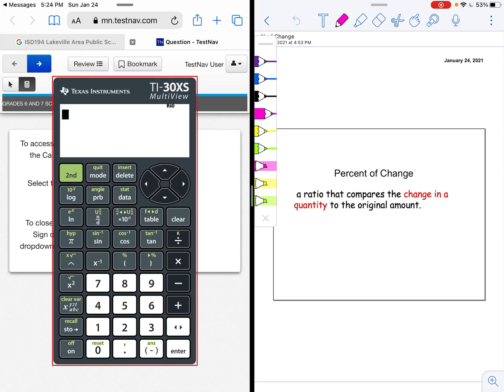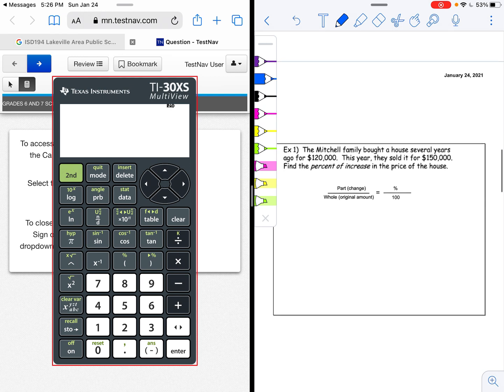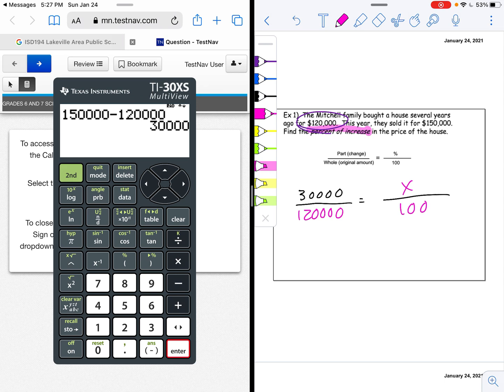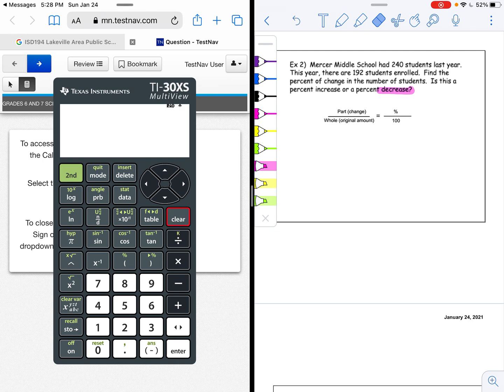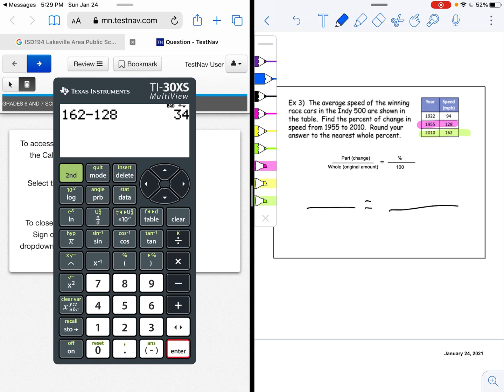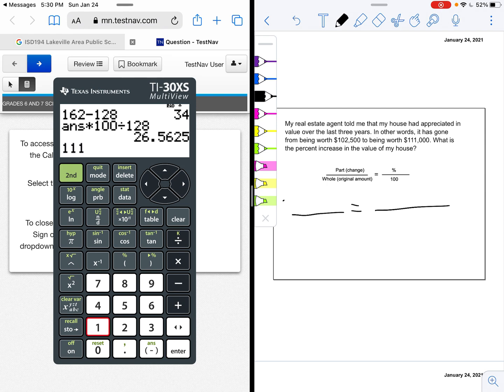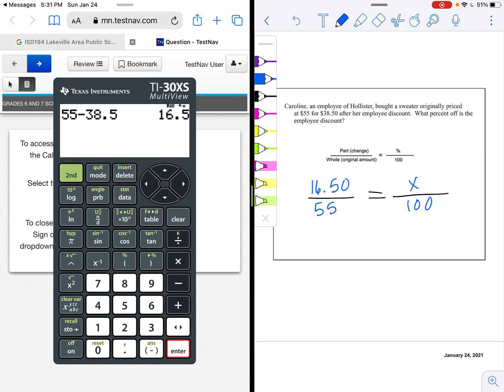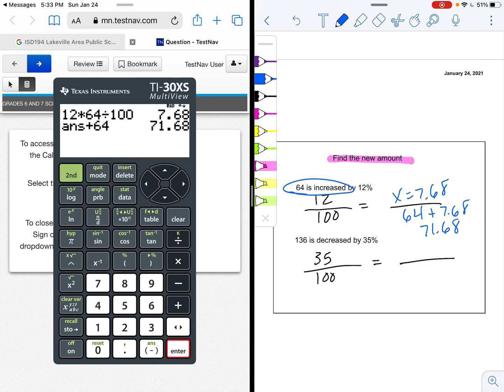Percent of Change